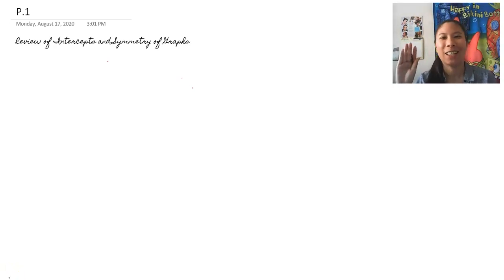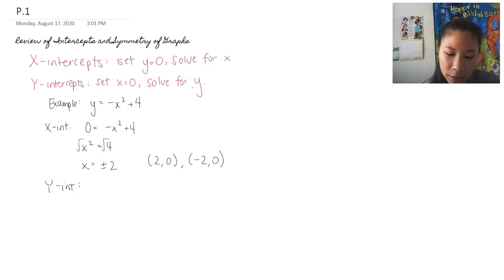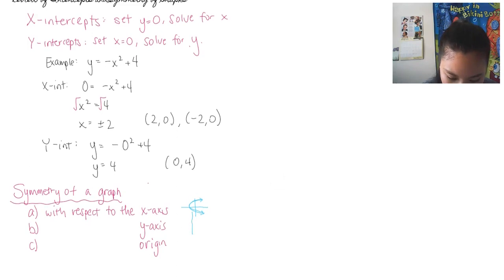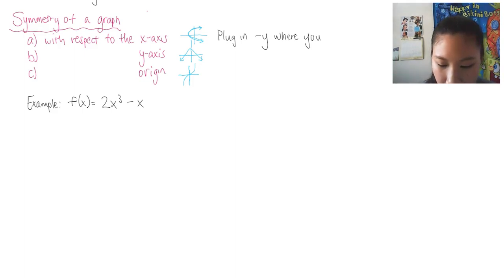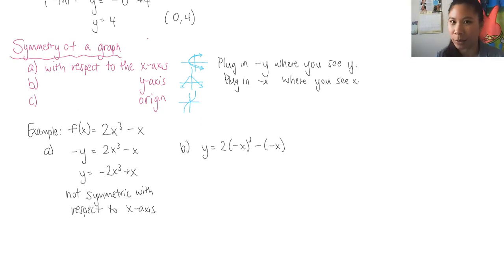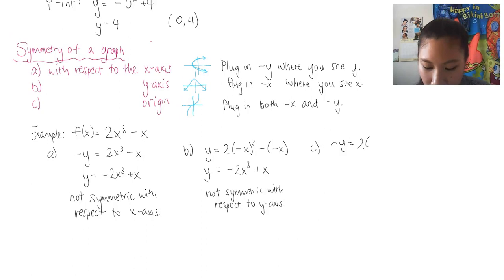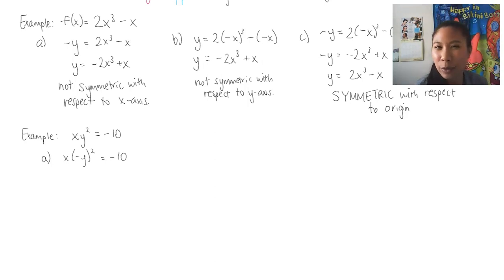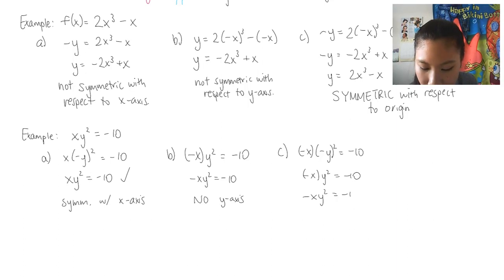HCalc P.1 Intercepts and Symmetry of Graphs